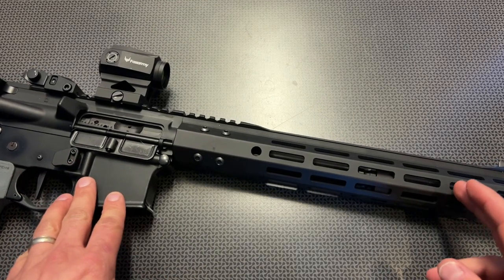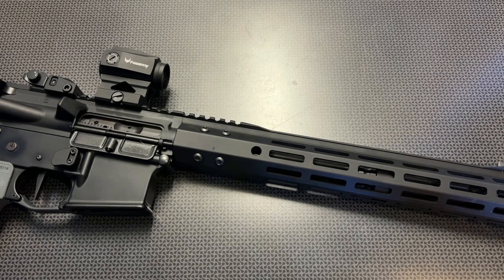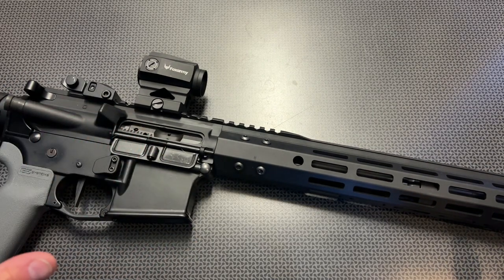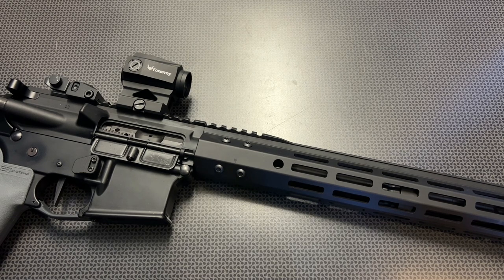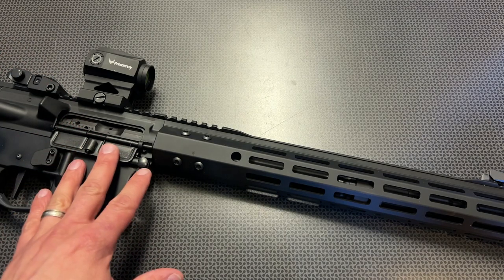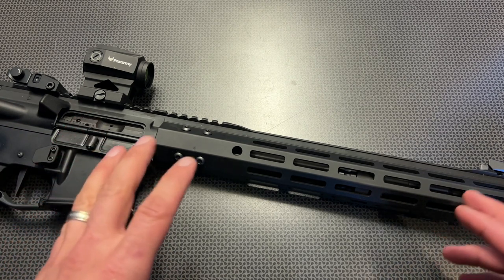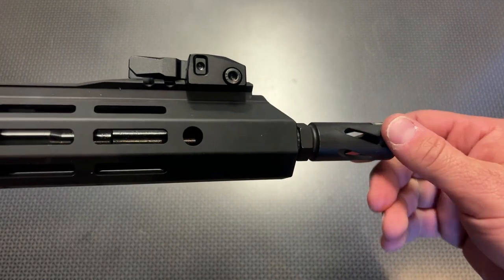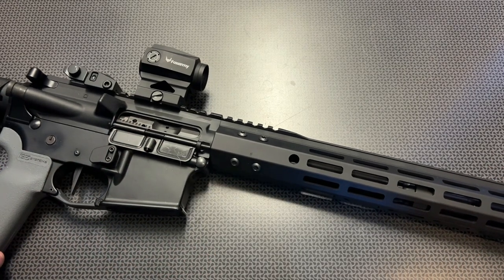Complete Cold Hammer Forged Upper Under 300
All The Info On My Campsite Page

BC-15 | 5.56 NATO Upper | 16" Black Nitride M4 Hammer Forged Barrel | 1:8 Twist | Carbine Length Gas System | 15" Light-weight MLOK

704 Gear YouTube

704 Gear Facebook

704 Tactical Instagram

Rumble